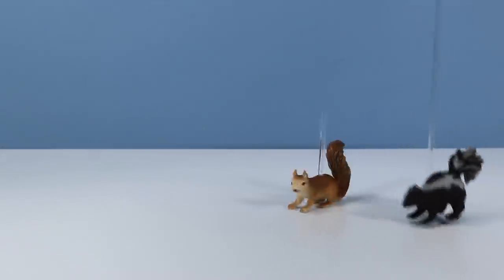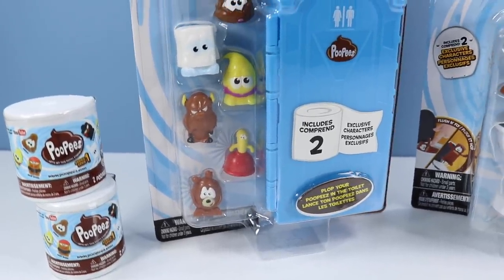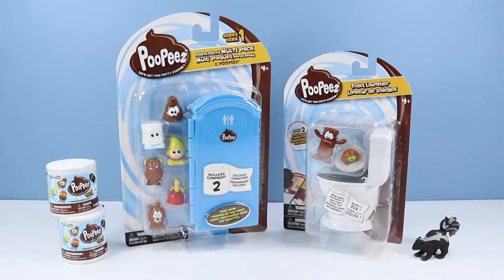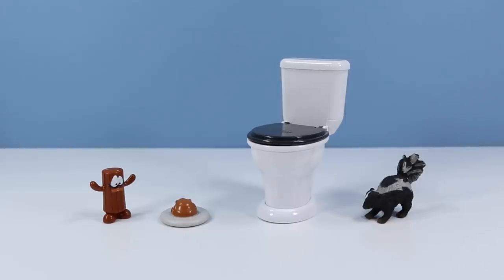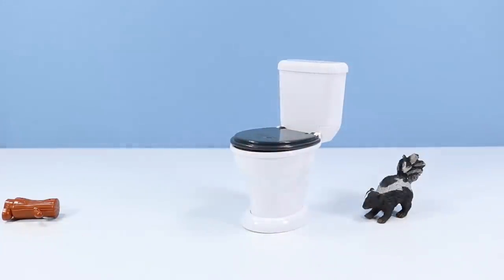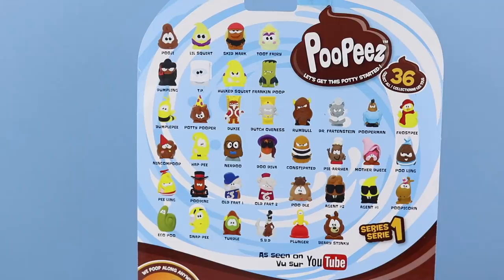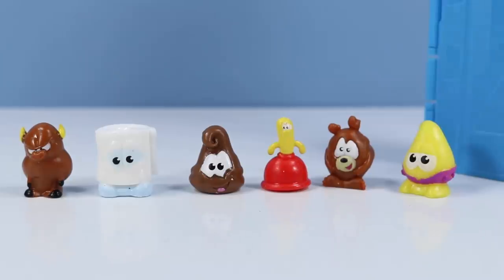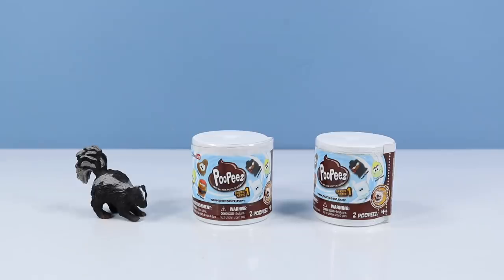PooPeez vs. Flush Force Series 1 Toilet Toys Opening Review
PooPeez Lets get this Potty Started vs. Flush Force Hear the Call Flush em All Series 1 Toy Review from Squirrel Stampede. Hold your breath, and take a look at the wild spin-off toy world of the Poop Emoji character. PooPeez, cartoony bathroom characters of most foul from Basic Fun, Collect all 36! Flush Force more silly slightly appropriate tiny toys from Spin Master, collect 150 figurines.

Found USA retail, Target, ranging from $2.99-$9.99.

Ski Vacation 1, 2, 3
Spider Juice